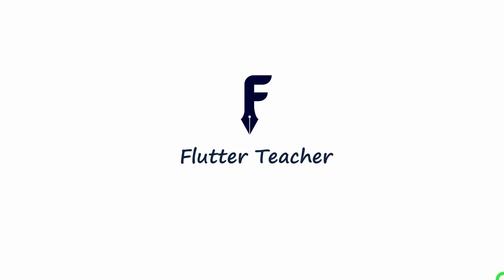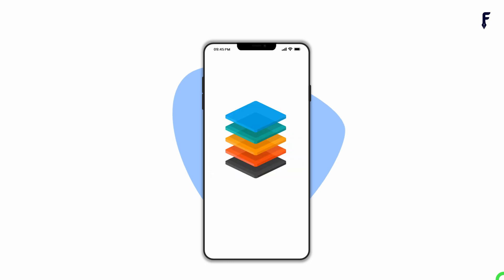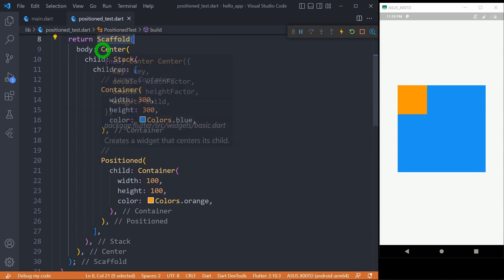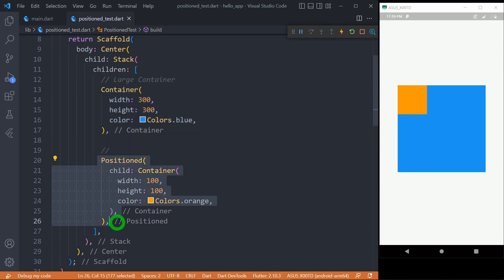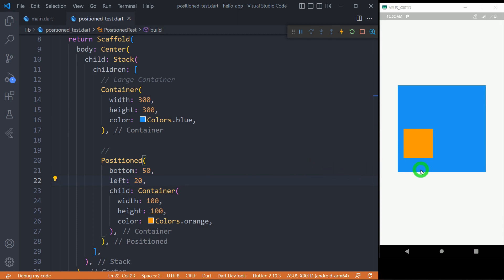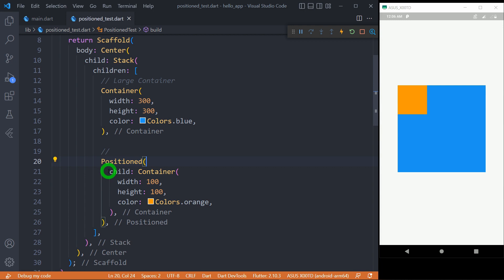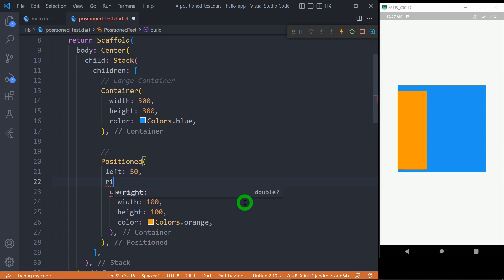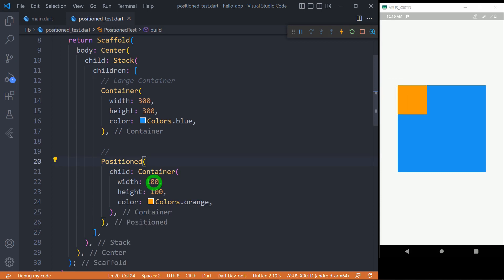Flutter positioned widget - Positioning a widget in Stack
This video explains Positioned Widget in Flutter along with all it's properties and features.
You will learn how Positioned Widget can be used to create modern UI.

The topics you will learn about the Positioned Widget are:
1) What is Positioned Widget
2) Why to use Positioned Widget
3) Properties of Positioned Widget
4) Features of Positioned Widget, what is allowed & what's not with Positioned Widget
5) Practical use of Positioned Widget for creating modern UI

Timeline
00:00 - Basics of Positioned Widget
00:50 - Learning properties of Positioned Widget
06:33 - Real time use of Positioned Widget